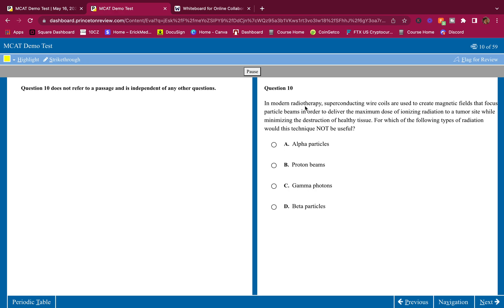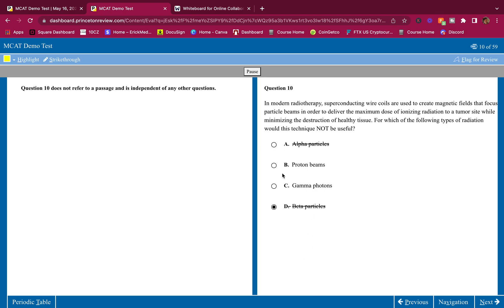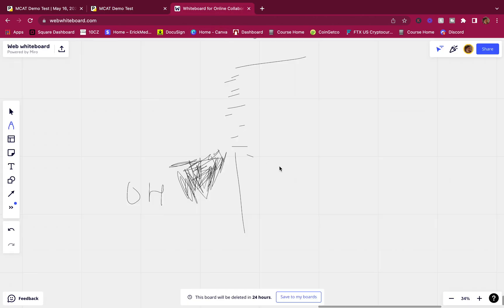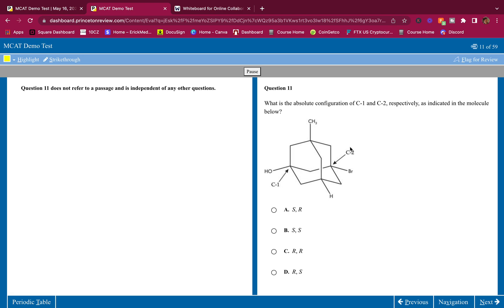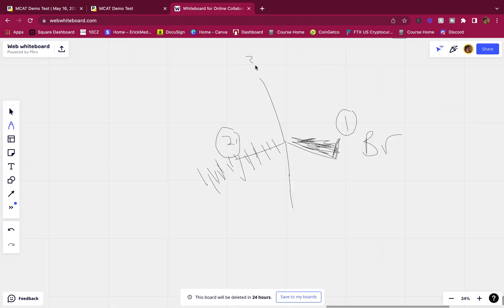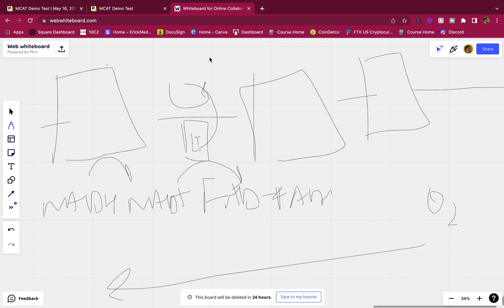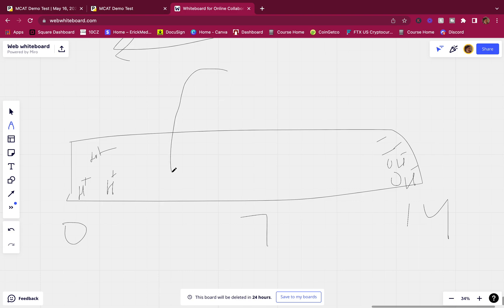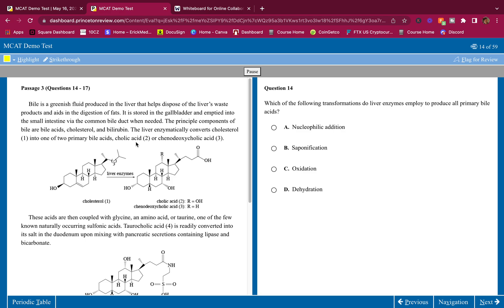MCAT DISCRETE PRACTICE QUESTIONS TIME ! LETS DO THIS !!! (SCORE A 132 QUICKLY!) 😎😎😎 SET #4